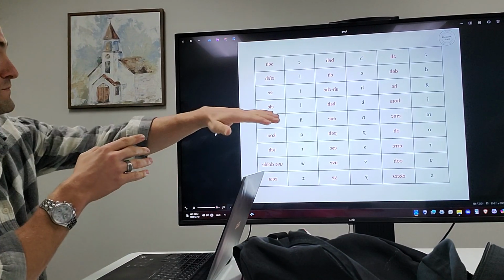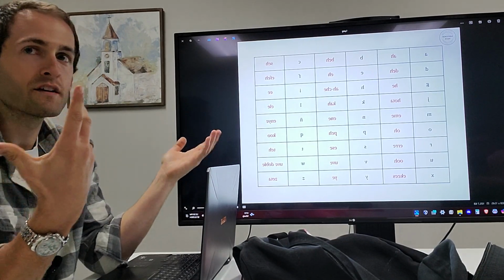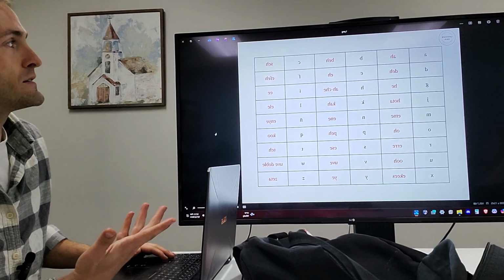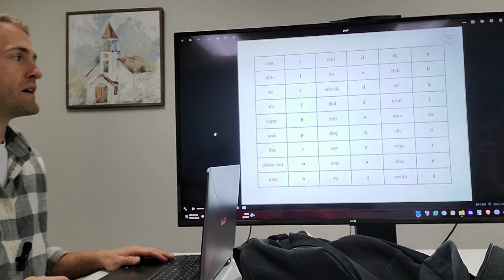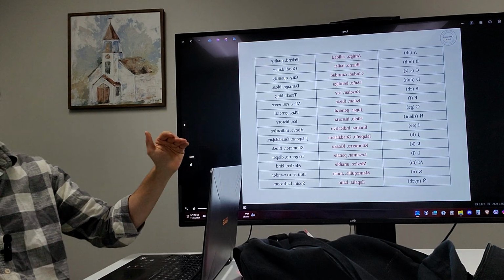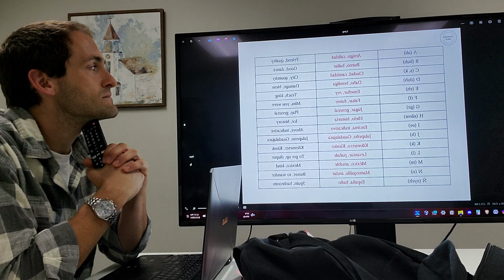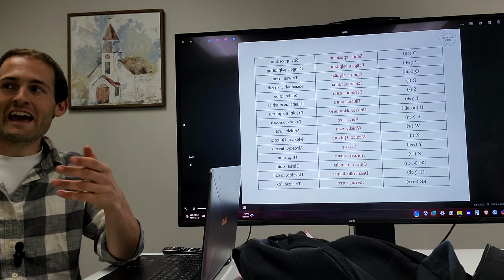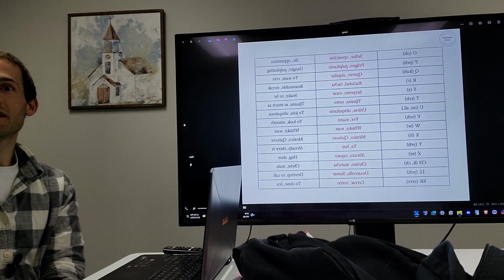Spanish Sights and Sounds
We cover the sounds of the letters as found in the Spanish alphabet and in regular pronunciation, as well as vowel sounds and vowel combinations in this first recorded lesson from the Spanish group lessons at Avery Church in Bellevue, Nebraska.

Not only is it the letters, but there are plenty of example words in Spanish with English translations to provide contextual examples of words that you might use in your daily life and conversations.

Understanding the sights and sounds of Spanish, or any language for that matter, is the foundation that allows you to grow in the language. It sets the first guardrails so you start to learn the boundaries of your language. It's easier to know what your options are, rather than what they aren't at first. It makes reading, writing, listening, and speaking easier knowing explicitly what you might encounter and need to produce.

Plus, if you need to sound something out or spell what you hear, these phonetics are what make that possible.

Use this as a building block towards learning the language and then learning in the language. ¡Muchísimas gracias y buena suerte aprendiendo español!